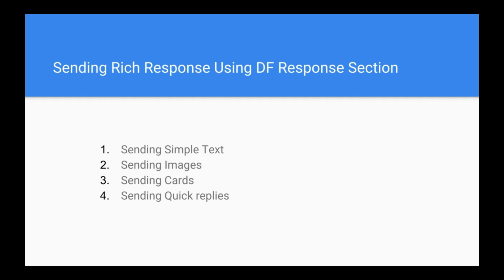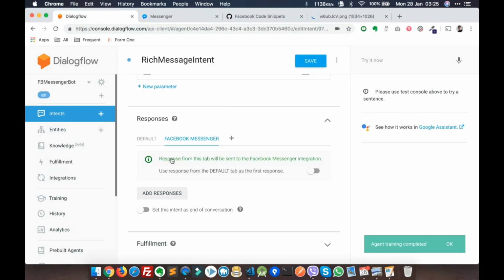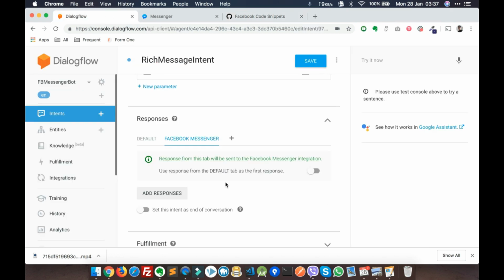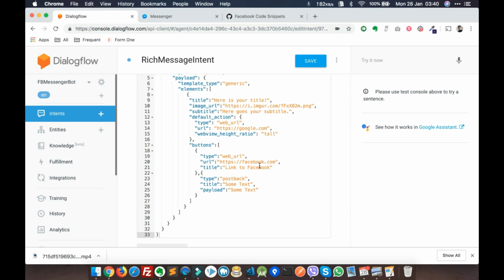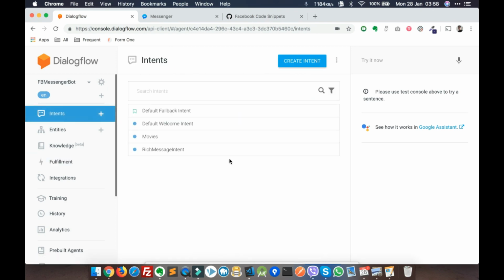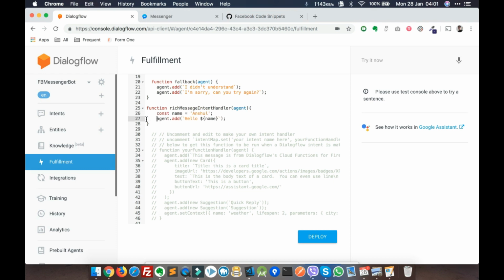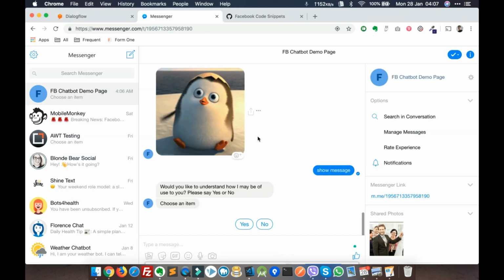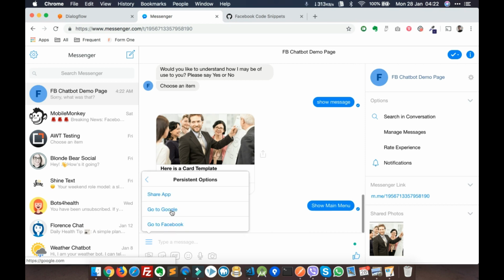Dialogflow Tutorials: Show Rich Messages In Facebook Messenger Chatbot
In this tutorial, you will learn, how to display rich messages in Facebook messenger chatbot using Google Dialogflow.

Here are some great resources on how to build your own professional chatbot:
1. Build a chatbot with DialogFlow, NodeJS and Slack

2. Build Chatbot Interactions

3. Voicebot and Chatbot Design: Flexible conversational interfaces with Amazon Alexa, Google Home, and Facebook Messenger

4. Hands-On Chatbots and Conversational UI Development: Build chatbots and voice user interfaces with Chatfuel, Dialogflow, Microsoft Bot Framework, Twilio